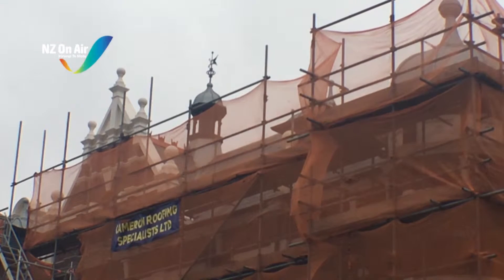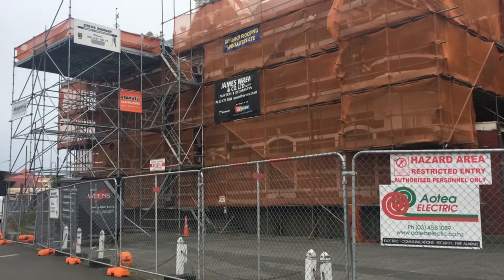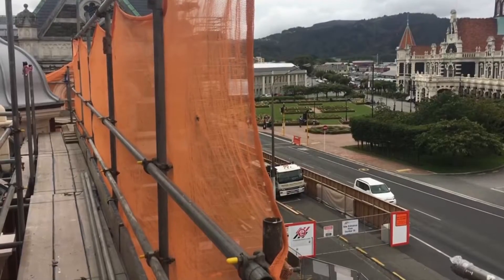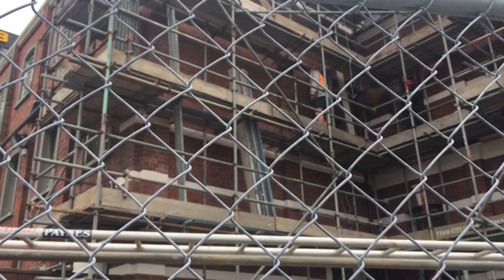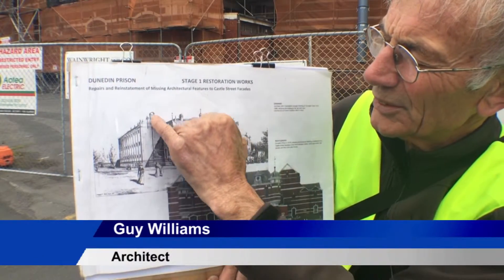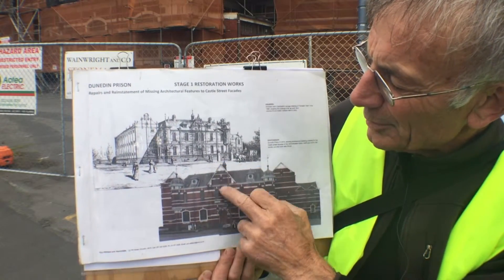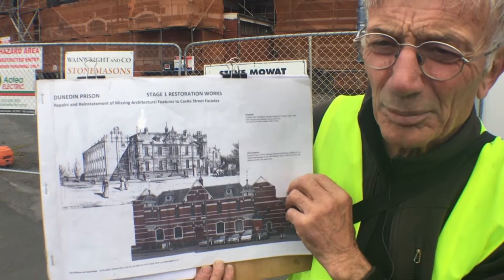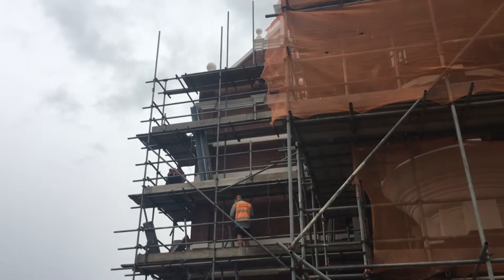Restoration for Historic Dunedin Prison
The finishing touches are being added to the restoration of Dunedin Prison.

The prison is slowly returning to its former glory, thanks to a number of community groups and architect Guy Williams.